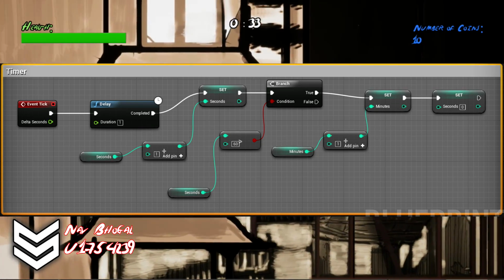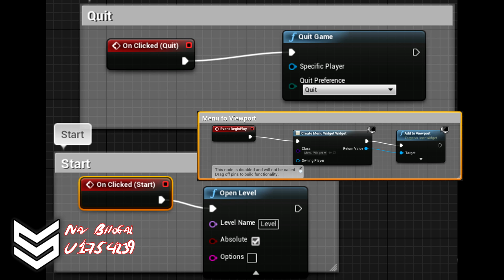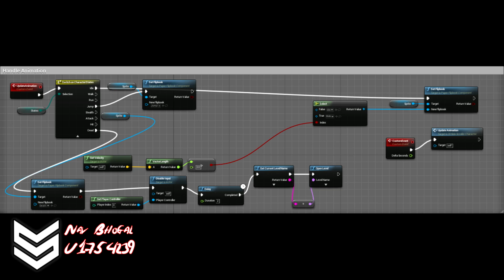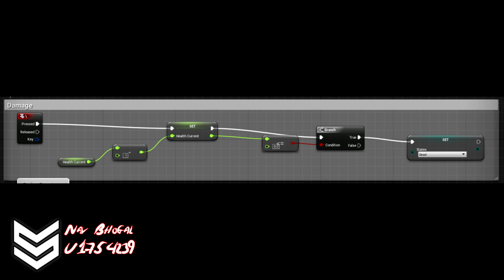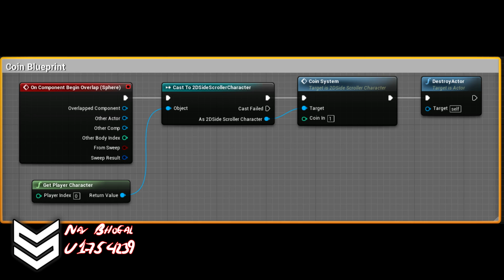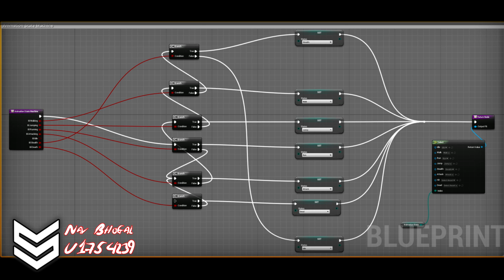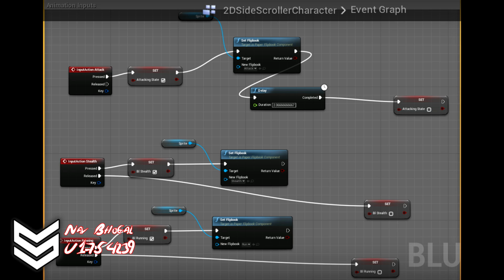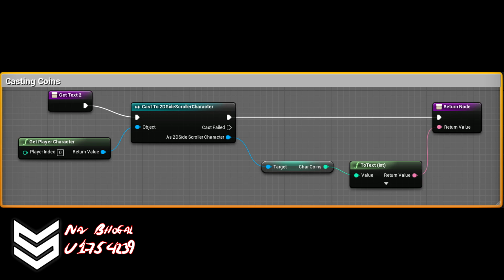Submission: 2D Platformer Screen Capture Video